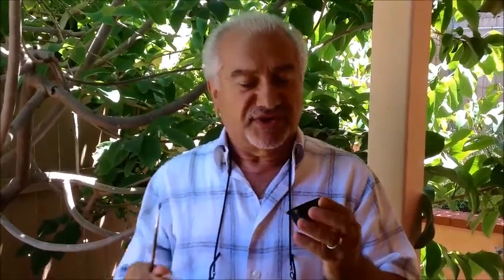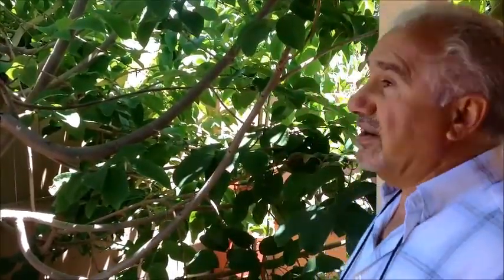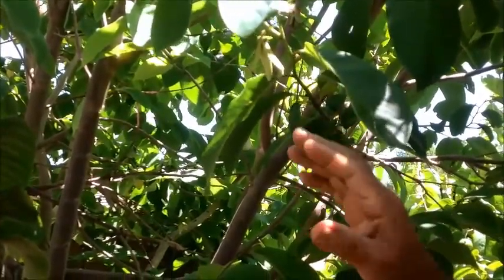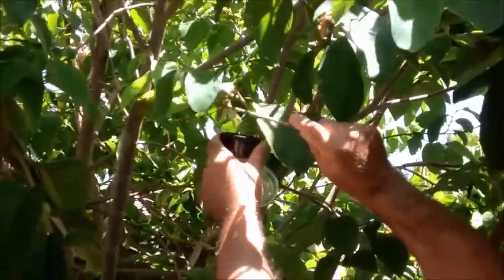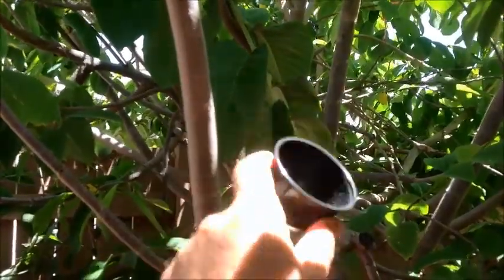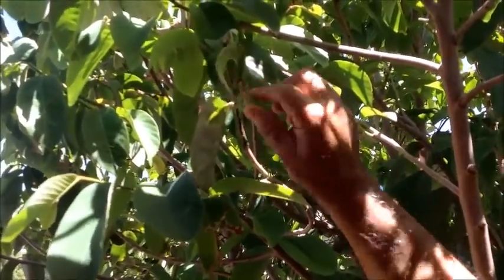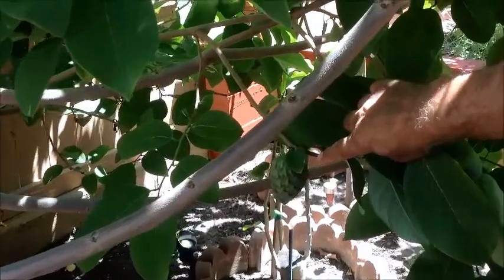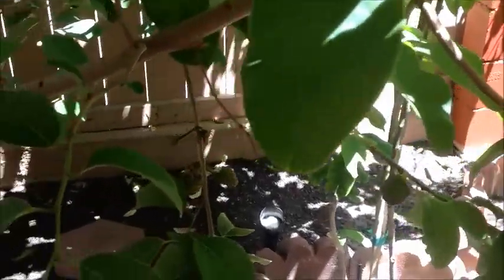Cherimoya Pollination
Cherimoya is one of the most delicious fruits of the world. A little difficult to grow due to its pollination requirements (if you do not live in South America) but manageable after you master the art of cherimoya pollination.
The flowers are both male and female. In the beginning, when the flower is not open yet, it is in the female stage. When the flower is fully open, it is in the male stage. The trick is to collect pollen from the male flower (fully open) and pollinate a female flower (partially open) with a small brush. If you practice enough, you will get the hang of it.